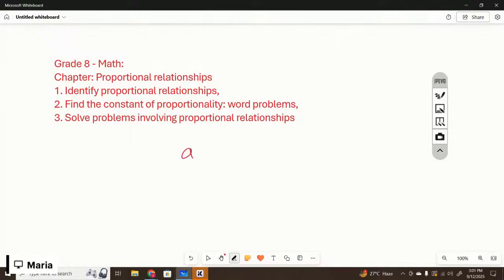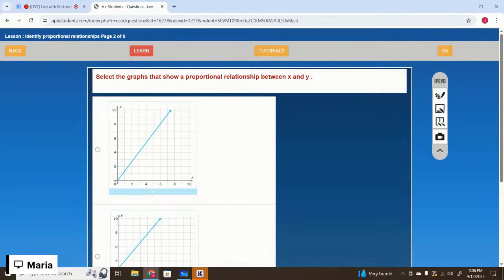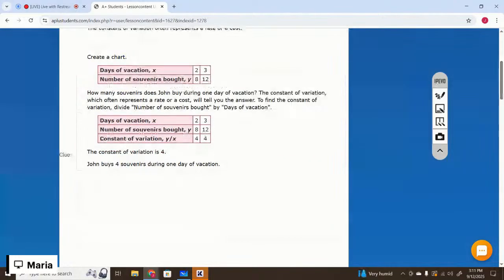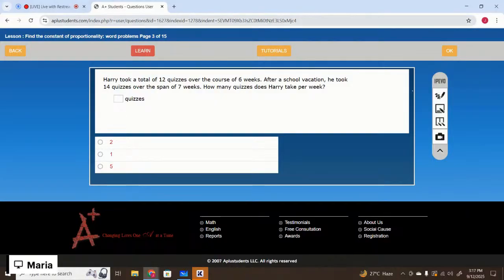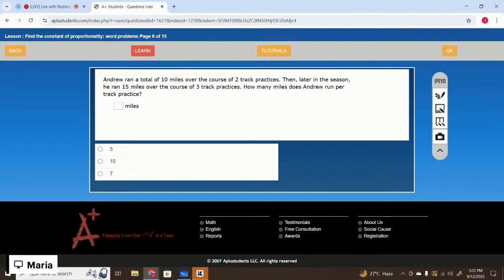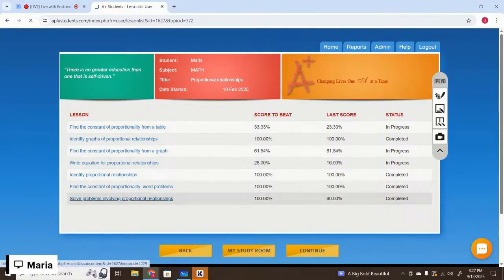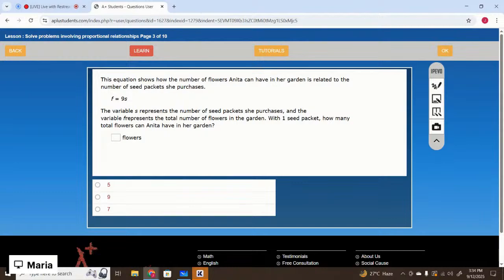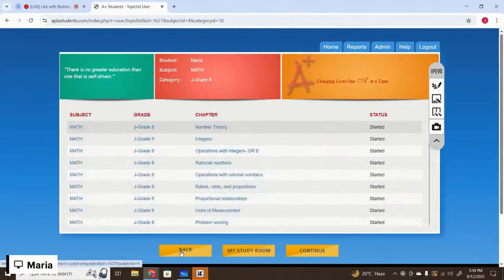Grade 8 - Math: Proportional relationships